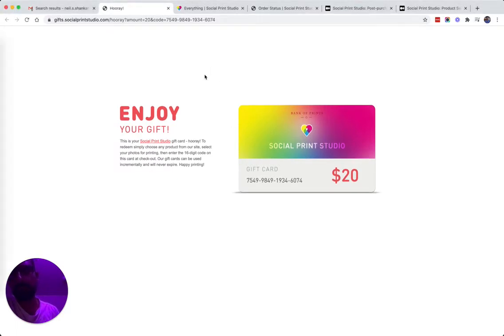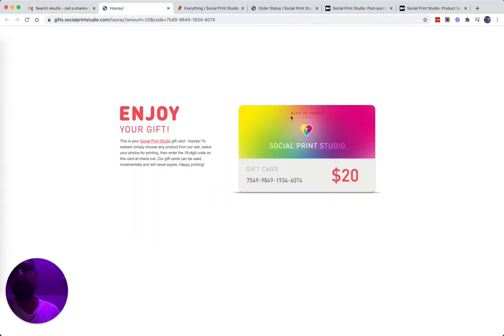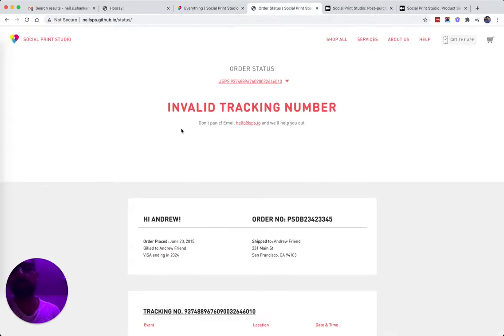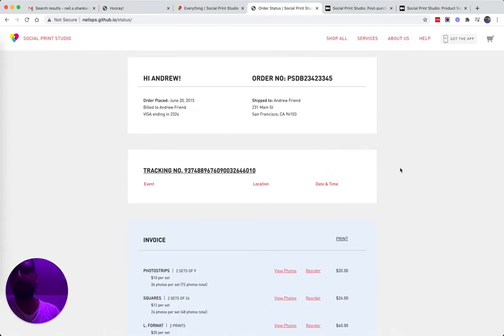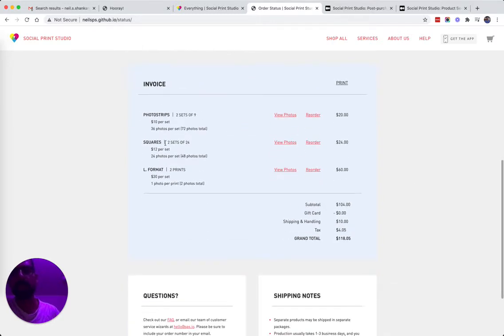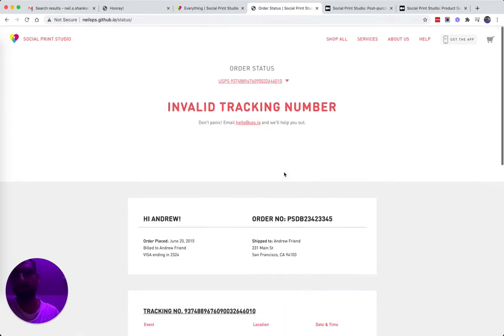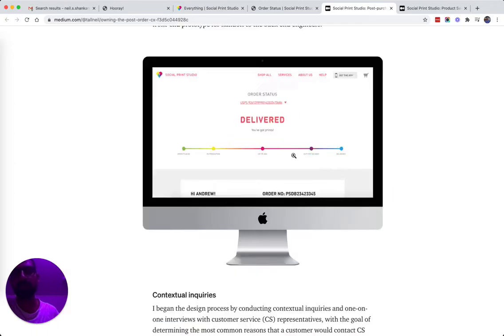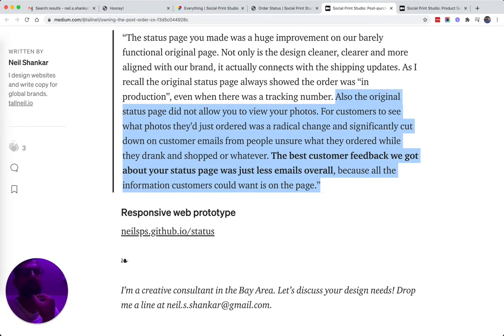Project walkthrough: Social Print Studio (2015-2016)